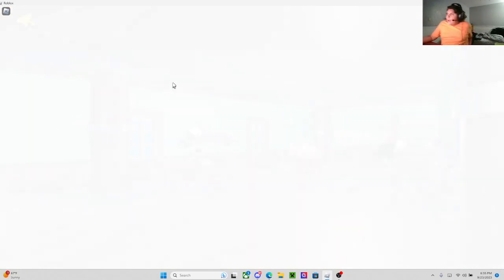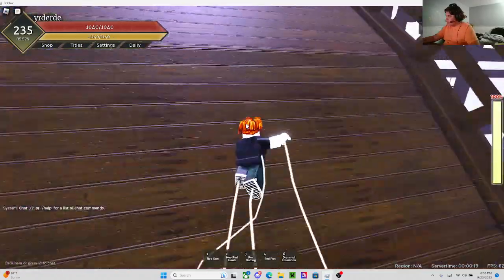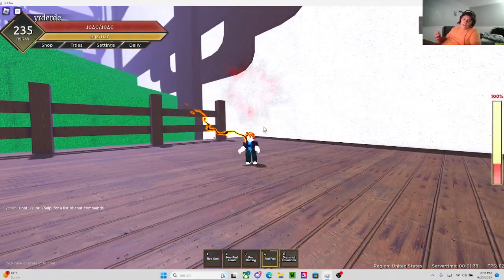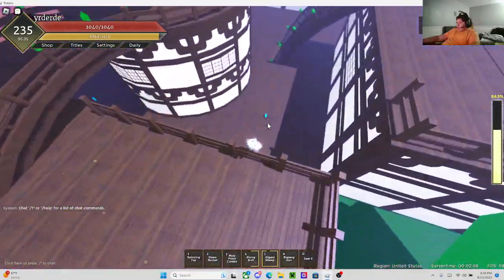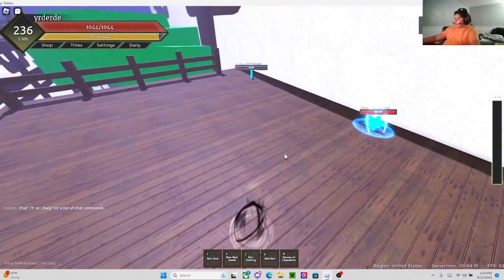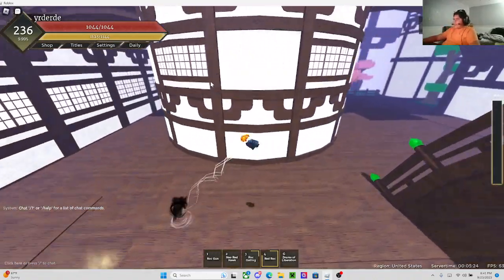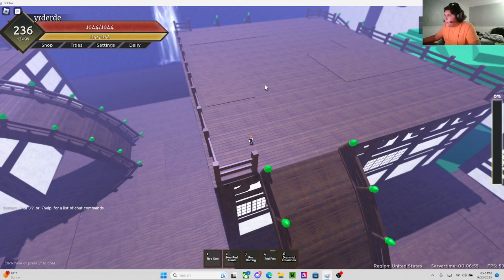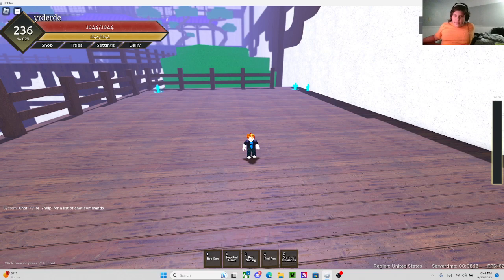nika showcase (fruit battlegrounds)